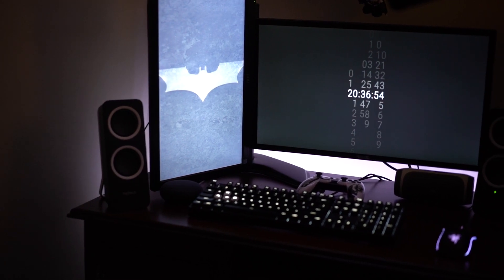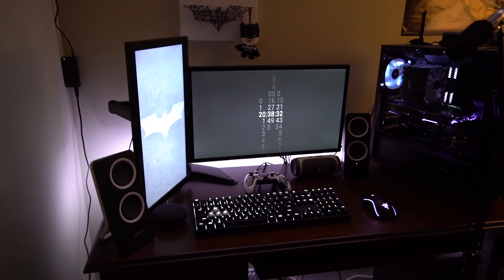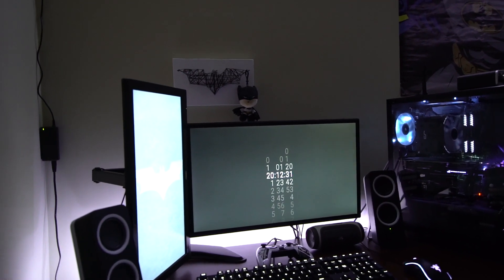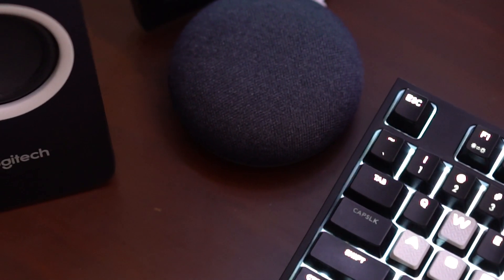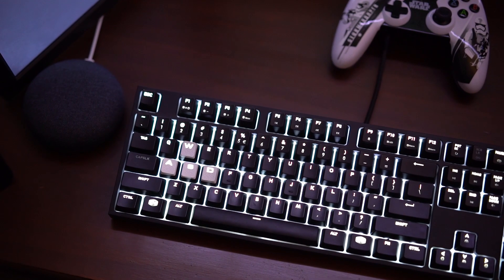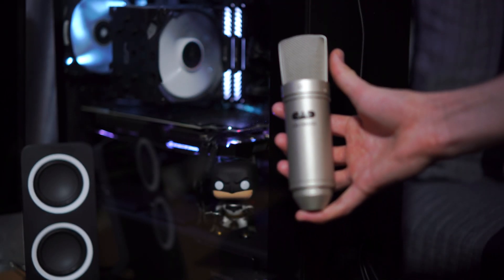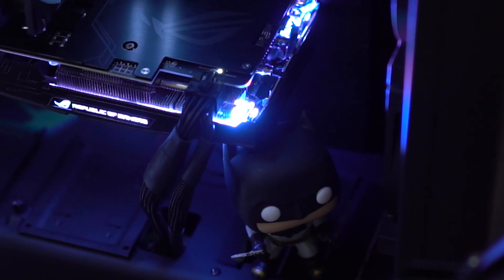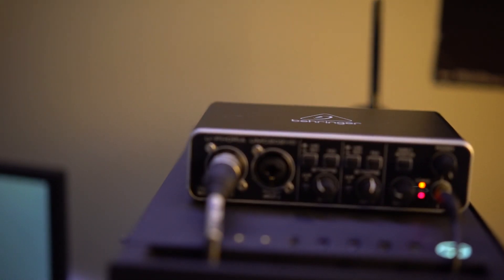2018 FALL DESK TOUR | Best College Student Desk Setup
2018 is all about tech, and this video is no exception.  Join John as he hosts a tour of his completed desk, complete with a discussion of components, the idea behind his workflow, and the logistics behind being a college student with a workstation PC.  This desk tour is updated as of September 2018.

Products Featured In This Video:
BEHRINGER U-PHORIA UMC204HD
Cooler Master MasterKeys Pro L White LED
Razer Mamba Tournament Edition
Stormtrooper XBOX One Controller
AKG 2015 M220 Pro Stylist Professional Headphones
NZXT S340VR Elite Computer Case, Matte Black
AMD Ryzen 5 1600X
ASUS GeForce GTX 1060 6GB ROG Strix OC Edition
Logitech Z207 2.0 Multi Device Stereo Speaker
JBL Charge 3 Bluetooth Speaker
Audio-Technica AT875R Line/Gradient Shotgun Condenser Microphone

Corsair Vengeance White LED 16GB RAM

Comment "something cool" if you see this